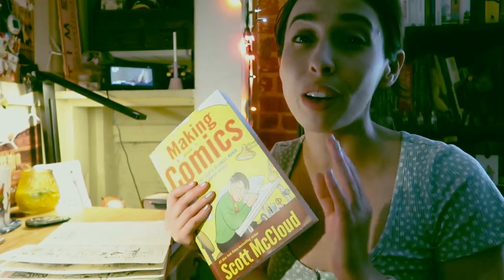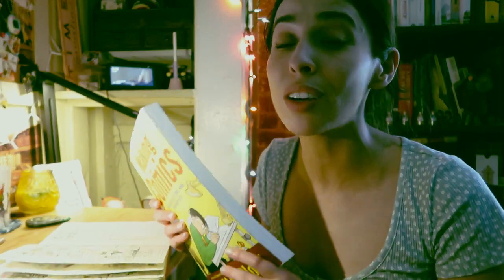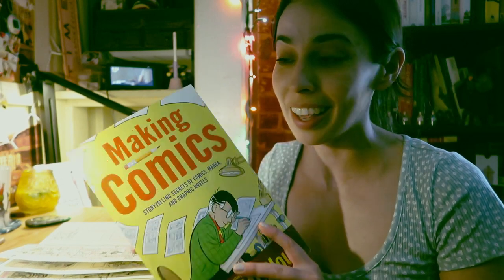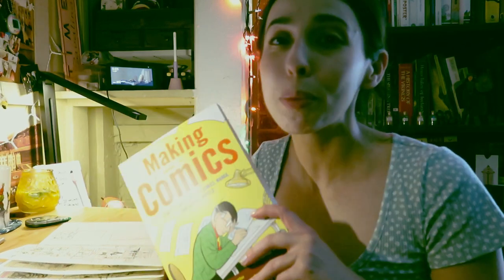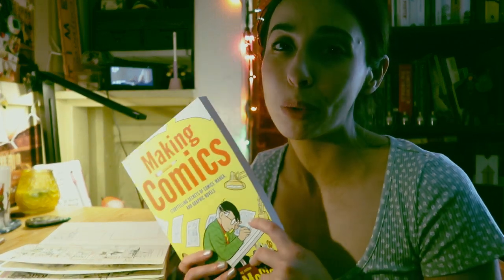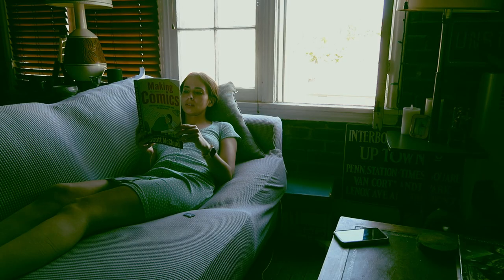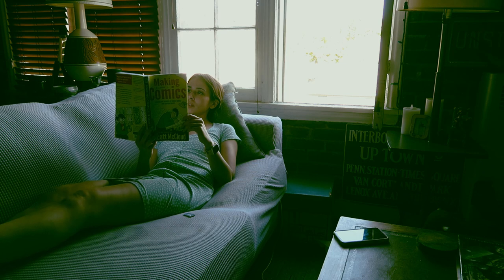Thumbnailing Chapter 2 of my Medieval Comic | Studio Art Vlog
I challenged myself to thumbnail chapter 2 of my medieval comic over a weekend. Here's how it went! Throughout this challenge I talk about historical research, sequential art theory (a classic book on it), and my take on Hayao Miyazaki's manga style.

Listen to my Girl-Knight writing playlist full of medieval music

00:00 Intro
01:09 The Start
01:40 Strategy
04:46 Coffee
07:14 SATURDAY
07:44 Castle Problems
12:00 Tea
12:12 Progress Update
13:40 Making Comics Reading Break
14:59 Making Comics Review
18:45 SUNDAY
19:18 Paneling Thoughts
21:46 Continue
22:37 Conclusion